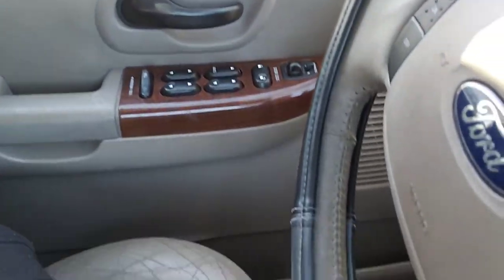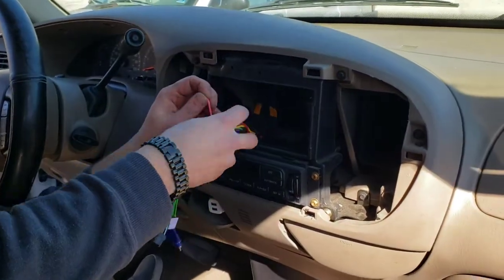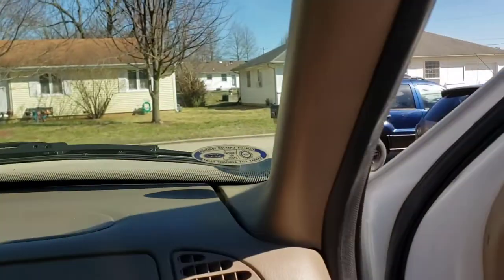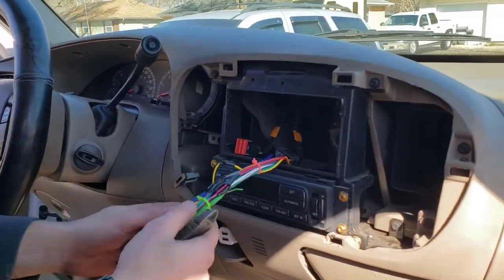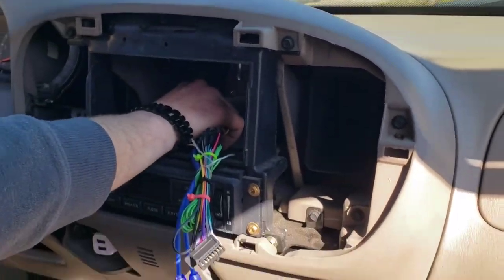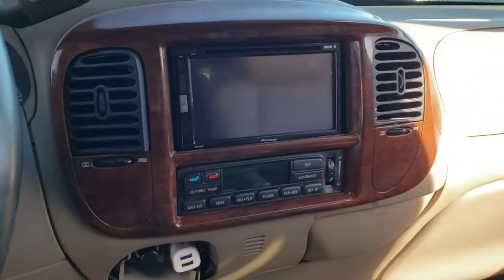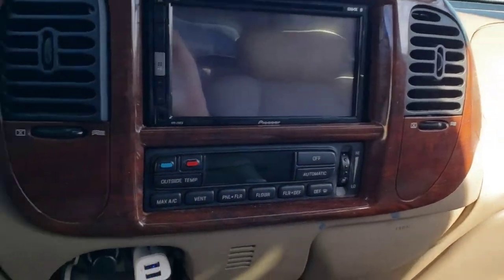NEW RADIO AND DOOR SPEAKERS FOR THE TRUCK!